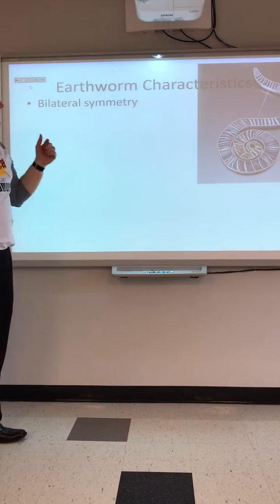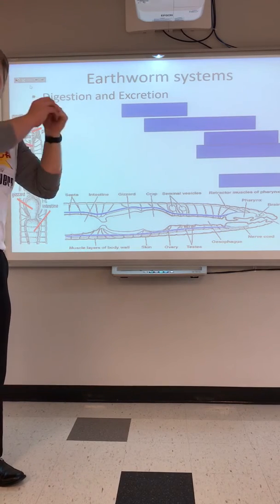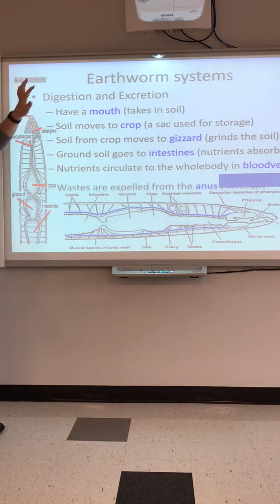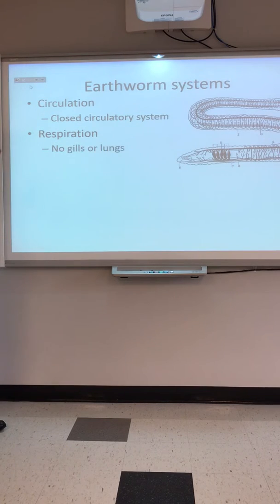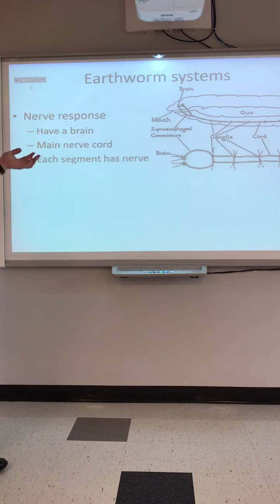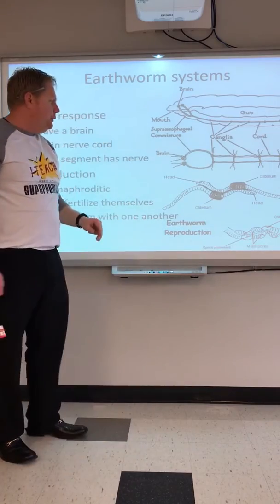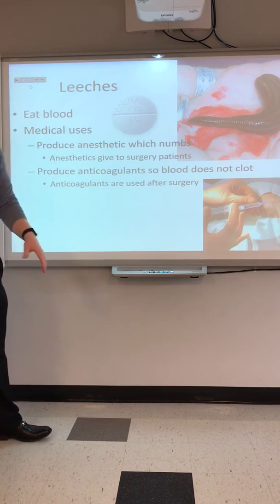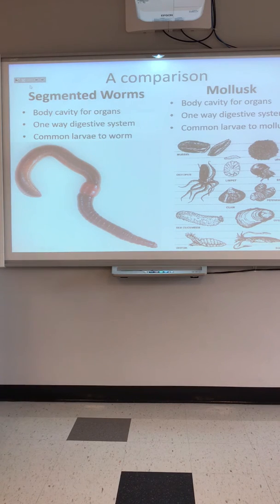chap 13 Less 2 7th sci